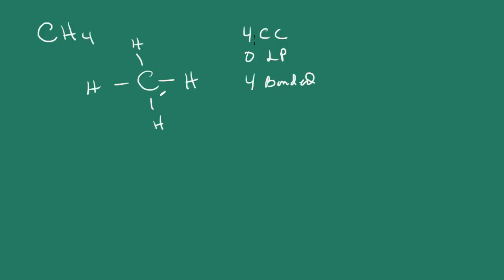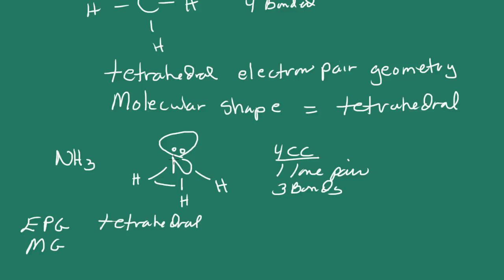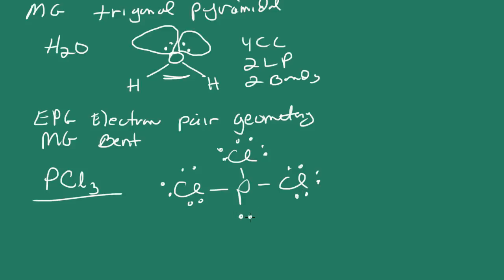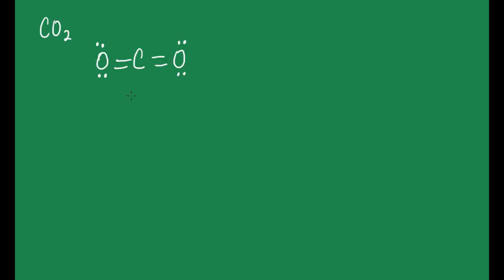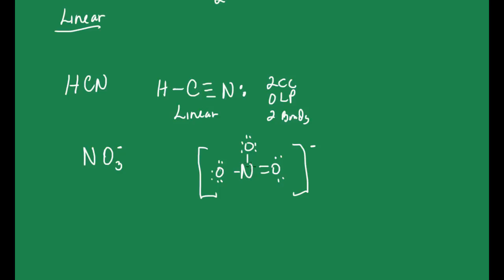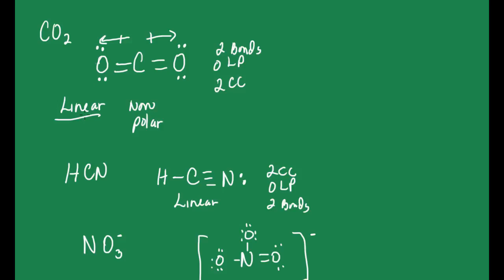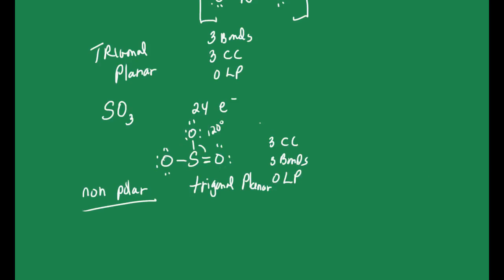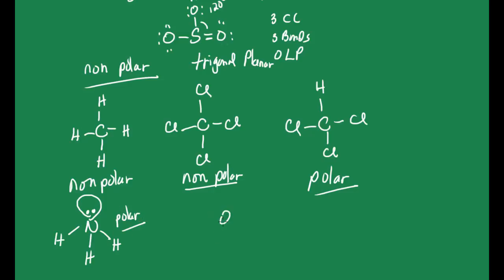Molecular Shapes and Polarity